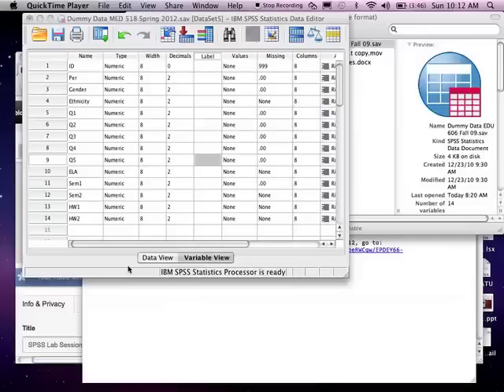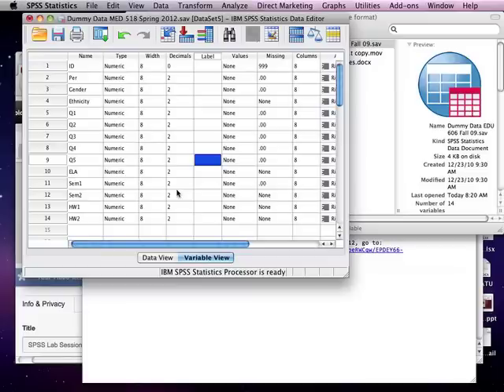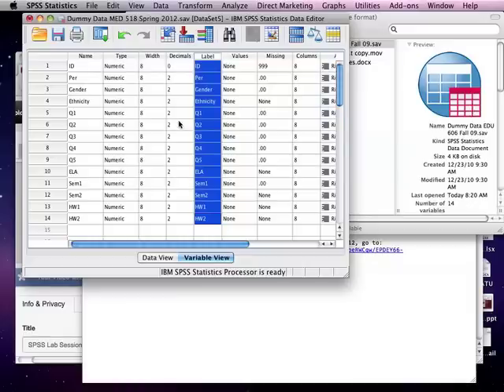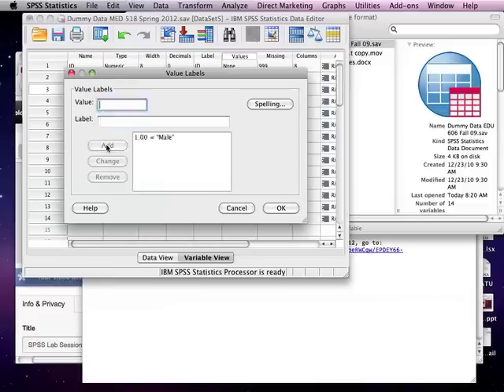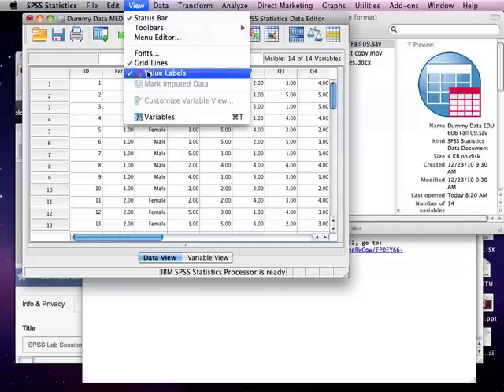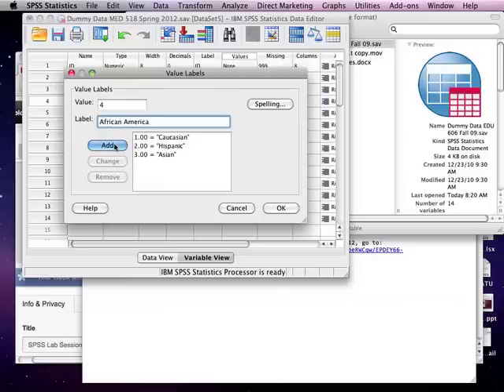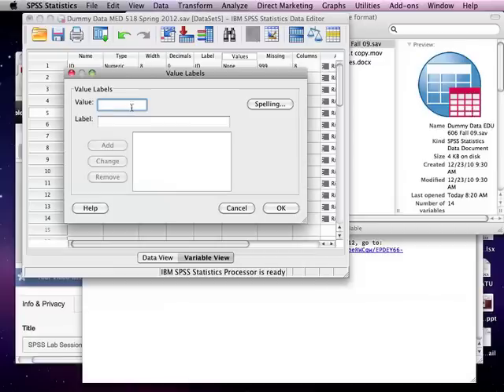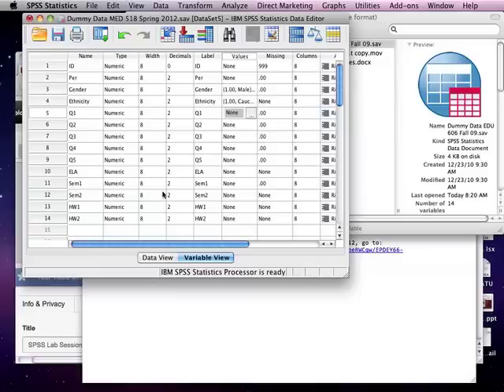SPSS Lab Session 1-Adding Labels and Value Labels.mov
This video will show you how to add labels and value labels to your "dummy" data set